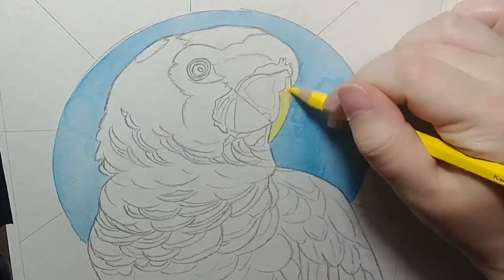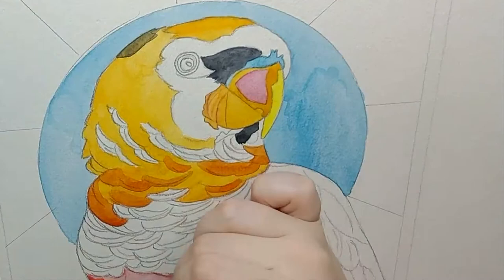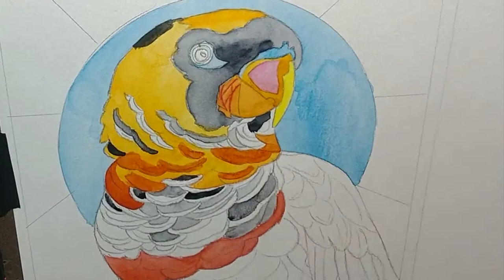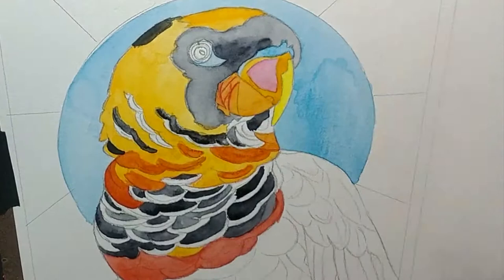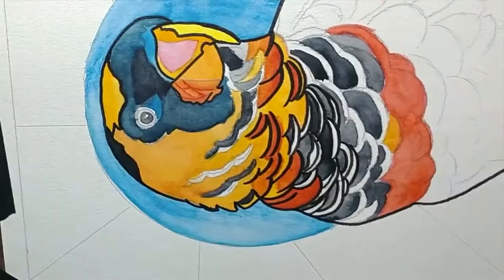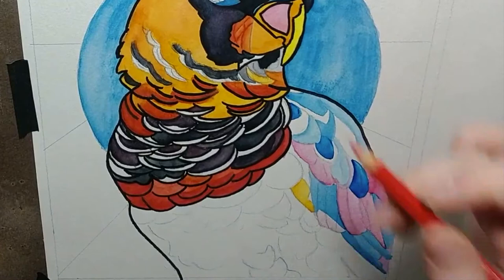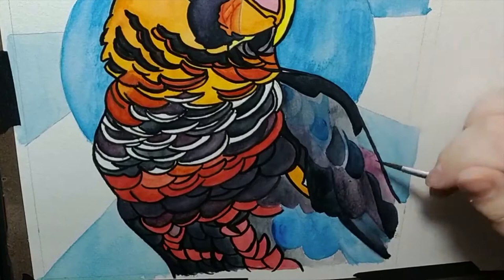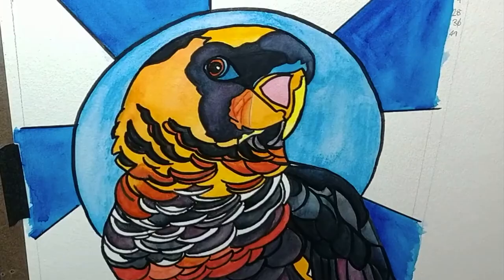I painted a dusky lorikeet with watercolors - Natalie Fine Art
Learn to paint a vibrant bird using some cool watercolor techniques.
Materials: Watercolor pencils and pans, cold press paper, india ink marker